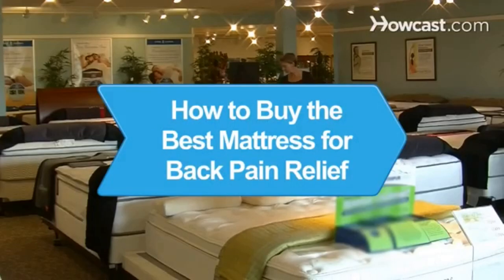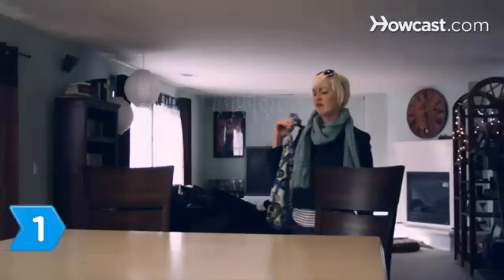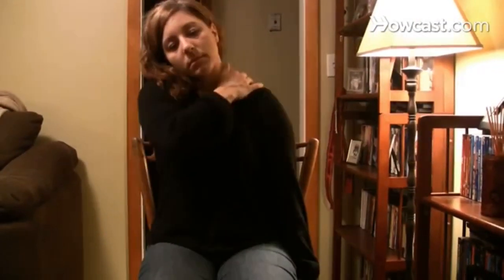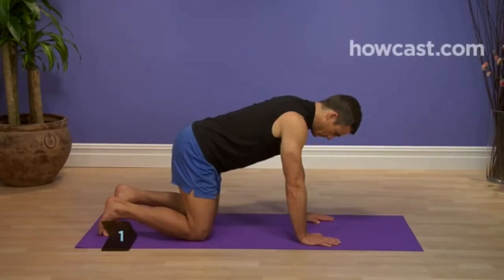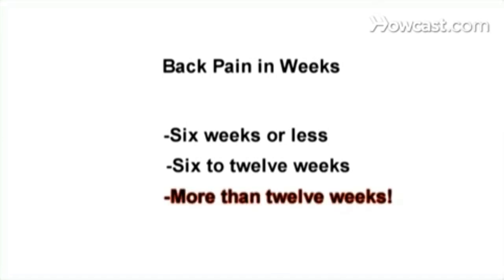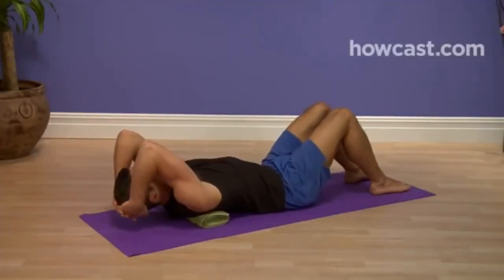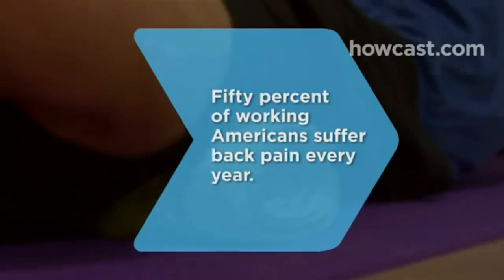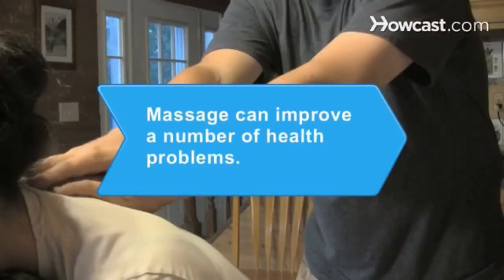How to Relieve Back Pain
Hello everyone, welcome to Howcast,in this video we are talking about  How to Relieve Back Pain.A big percent of world poulation are suffering from back pain.so in this video we are giving some tips and exercices for back pain relief and healthy back bones .Watch the video and leave a comment for any doubts.

⏰ Time chapters ⏳
00:00 Intro
00:03 How to buy the best mattress for back pain
01:33 How to avoid back strain with a shouder bag
02:54 How to get knots out of your back
04:49 How to stretch for back pain II
06:12 How to assess back pain
08:27 How to stretch for back pain III
10:23 How to give a neck and shoulder massage